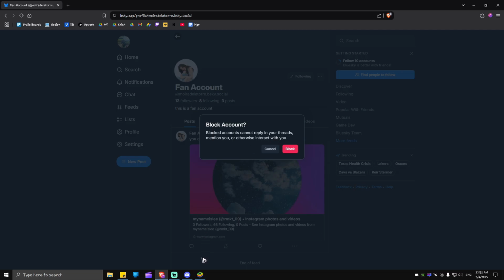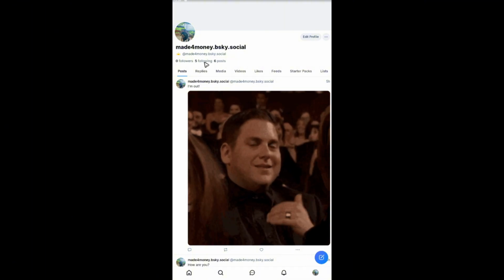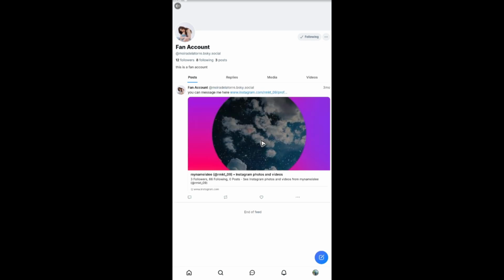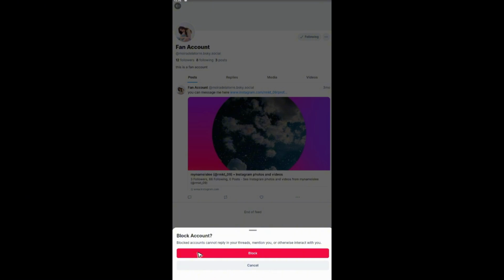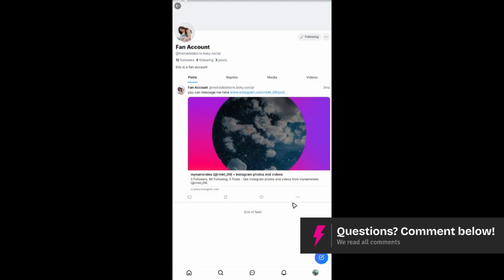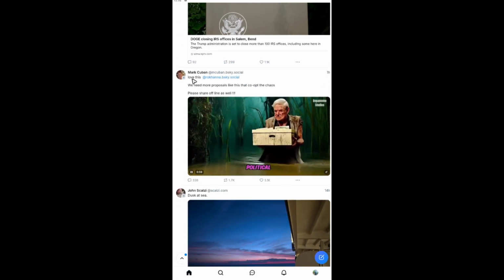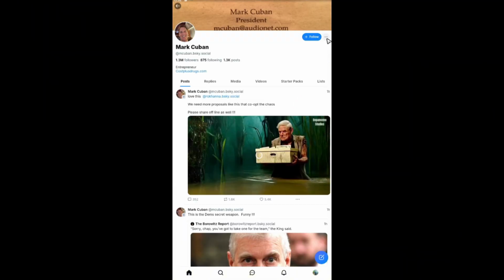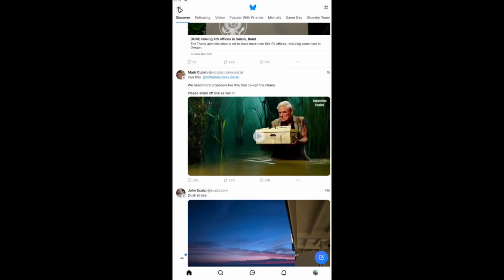How to Block Someone on Bluesky (Step by Step)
Want to block unwanted users on Bluesky? This step-by-step guide walks you through how to block someone on Bluesky, manage your blocked list, and control your interactions for a better social media experience. Learn how to enhance your privacy and avoid unwanted engagement.